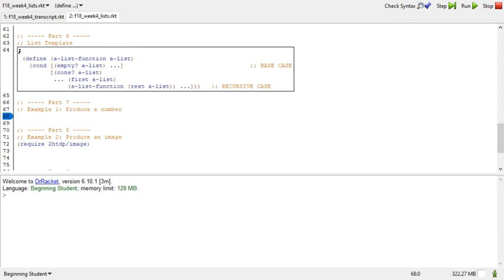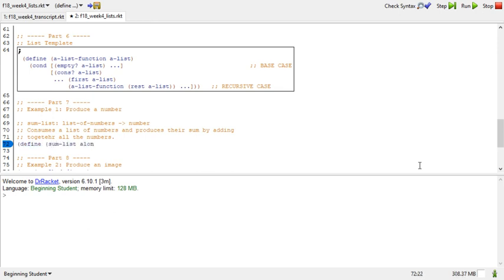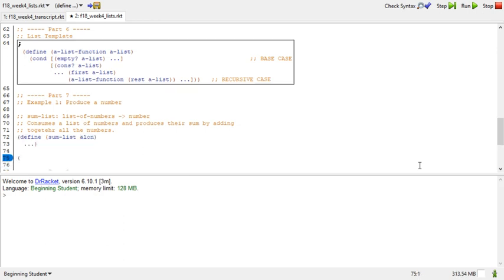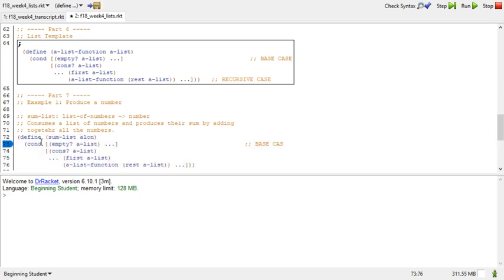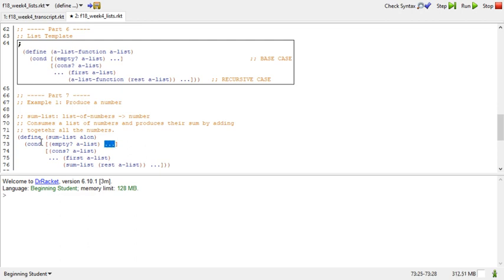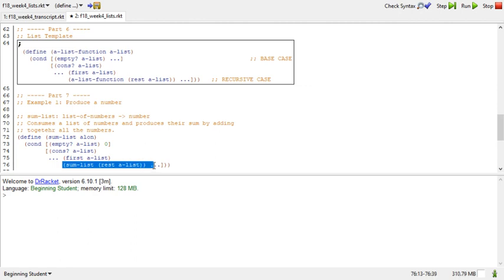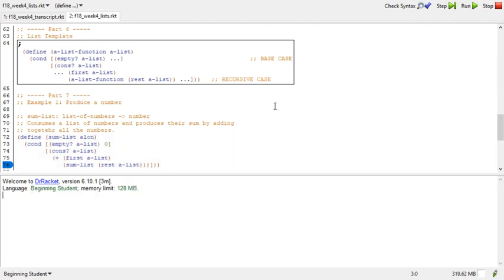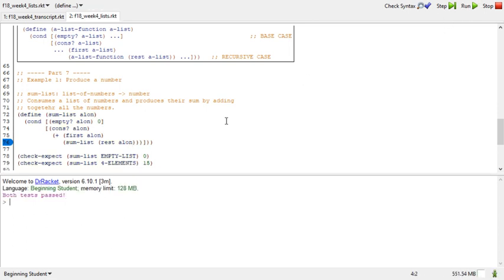week4 part7 example1